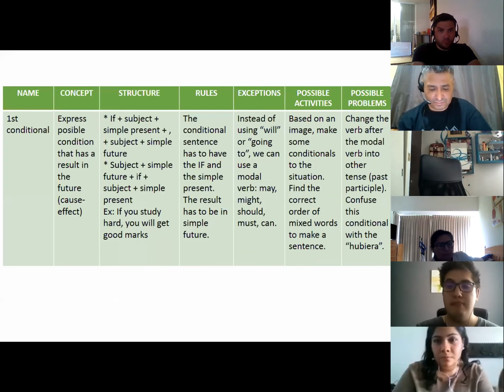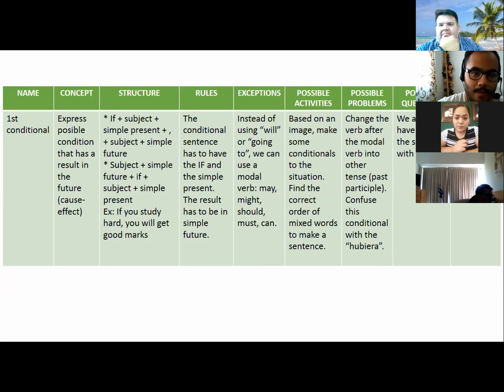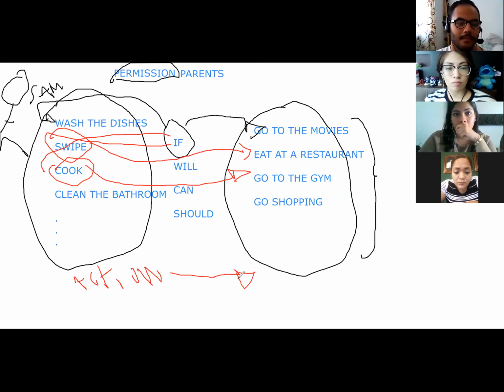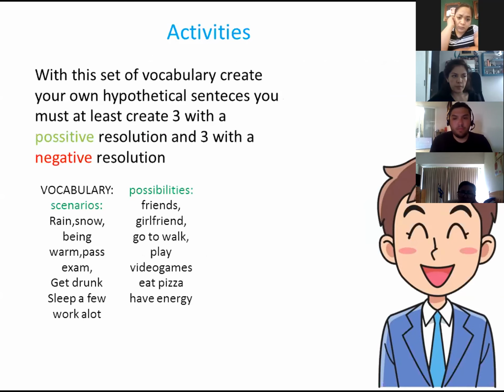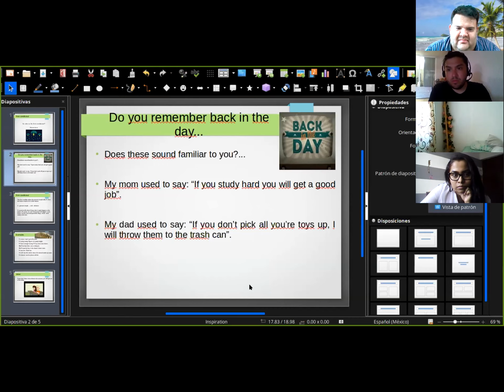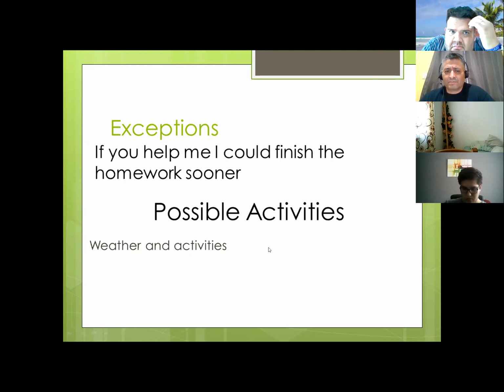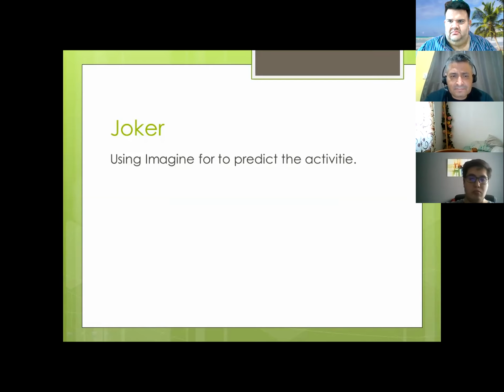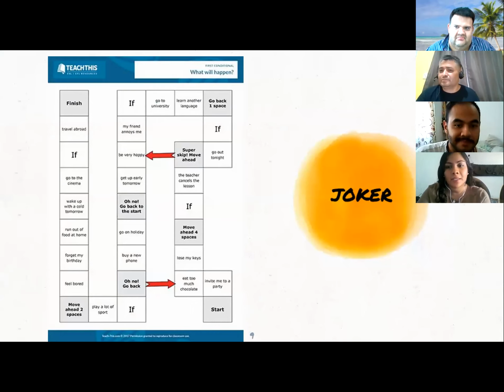Presentacion de Analisis de Estructura gramatical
Presentacion por parte de mis alumnos al analizar una estructura gramatical. Trabajar en el concept